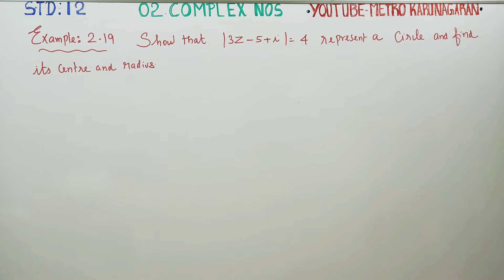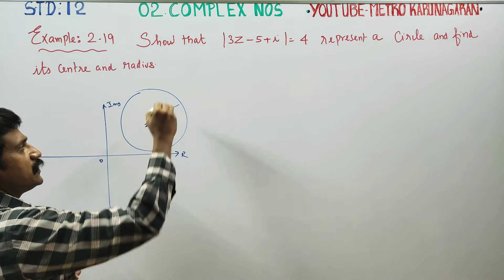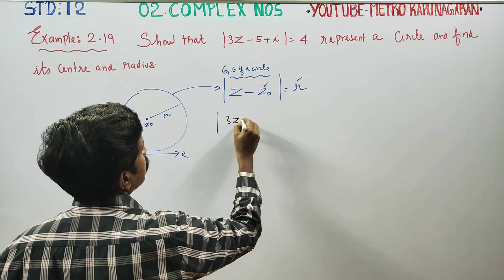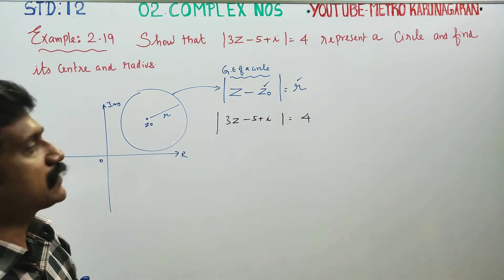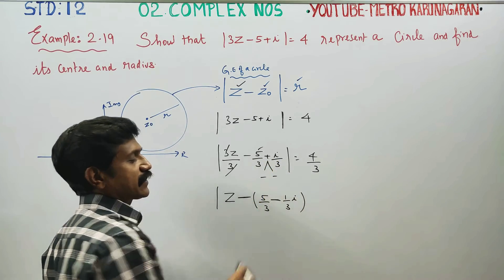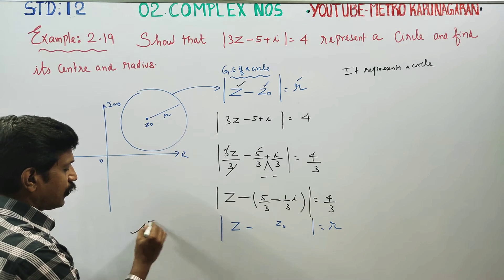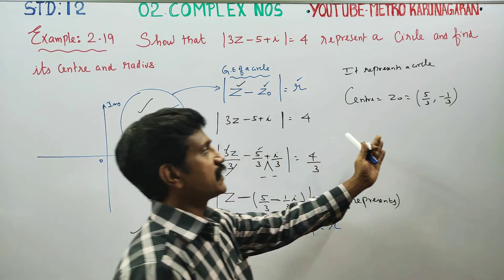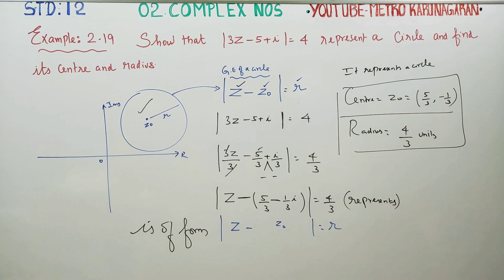12th Std Maths Example 2.19 Show that | 3z-5+i|=4 represent a circle, find its centre and radius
12th Std MATHEMATICS